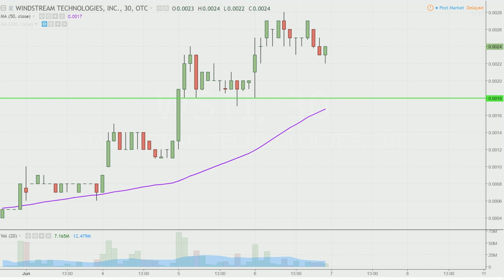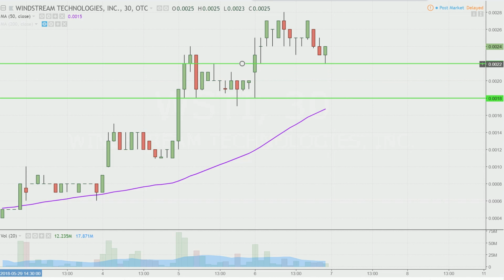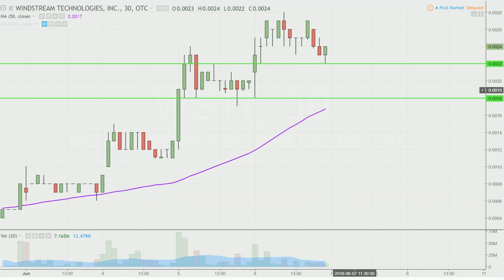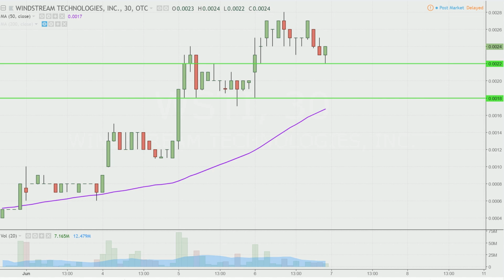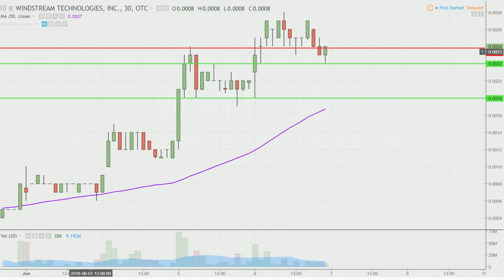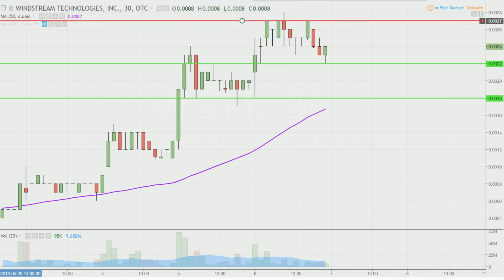WindStream Technologies Inc. - WSTI Stock Chart Technical Analysis for 06-06-18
Learn how to read stock charts and identify technical patterns as ClayTrader does a quick stock chart review on WindStream Technologies Inc. (WSTI).